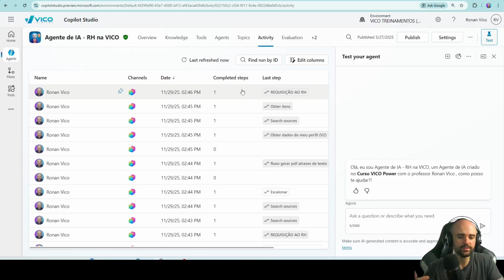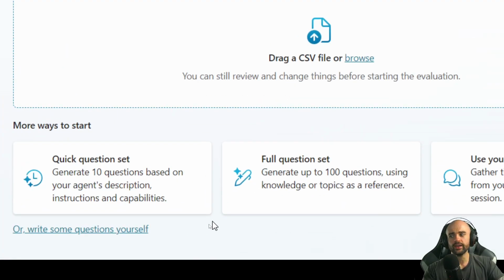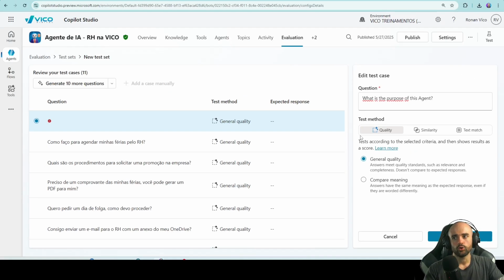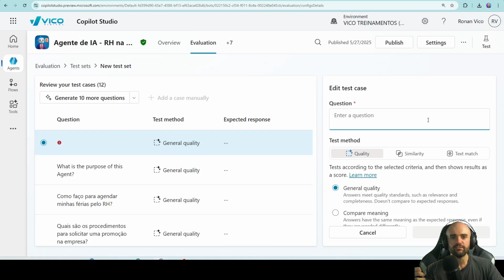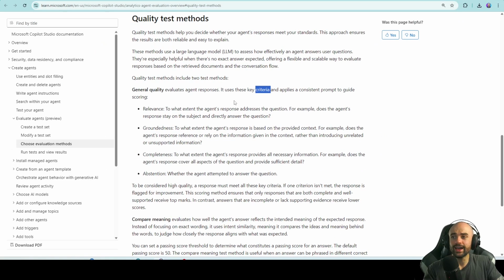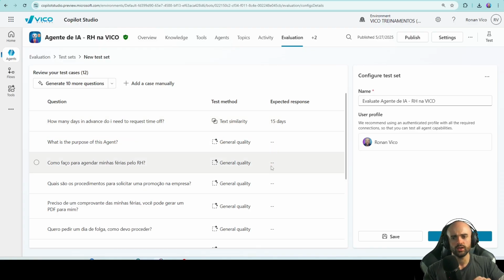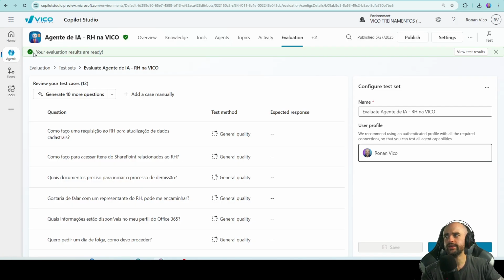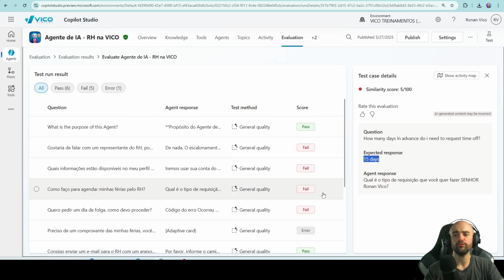How to Test Your Copilot Studio Agent with 100 Questions – Full Evaluation Tutorial!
In this video, you’ll learn how to test your Copilot Studio agent at scale using the new Evaluation feature — including 100-question test sets entirely generated and executed by AI.

This method lets you validate your agent before publishing to production, ensuring quality, accuracy, and consistent behavior across different topics and knowledge sources.

You’ll see how to:
✔ Create test sets using AI (10 or 100 questions)
✔ Import your own CSV with custom questions
✔ Choose evaluation methods: Quality, Compare Meaning, Similarity or Text Match
✔ Test specific scenarios that require an exact answer
✔ Run the whole test set as any user you choose
✔ Analyze passed / failed results and improve your agent

This is the most powerful way to guarantee your agent is ready for real users.

00:00 – Introduction to Evaluation Feature
00:30 – Why manual testing is no longer enough
01:15 – Creating a test set: quick questions or CSV
02:40 – Adding custom questions manually
04:00 – Choosing Quality, Similarity, or Text Match
05:10 – Running the evaluation as any user
06:20 – Reviewing failures and understanding results
08:00 – Final thoughts and recommended practices